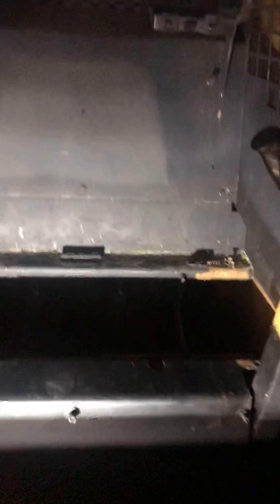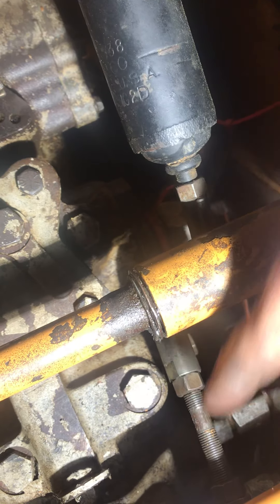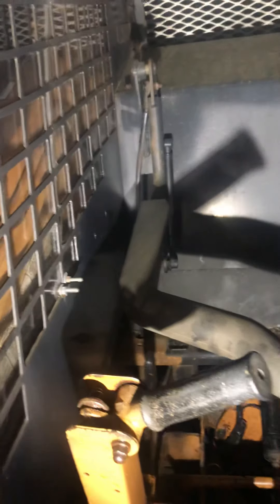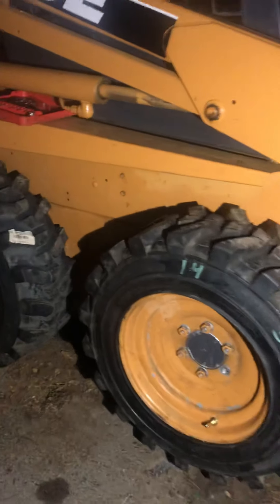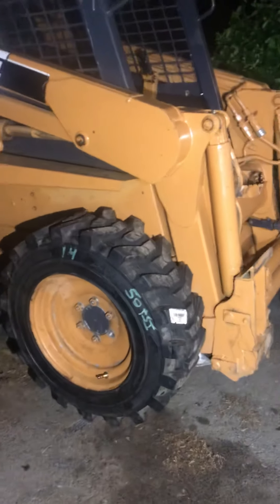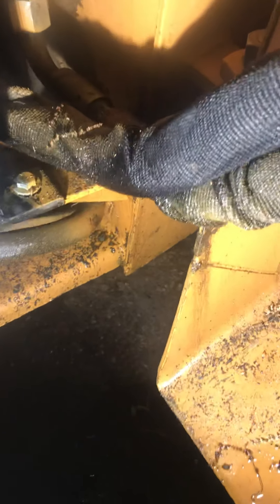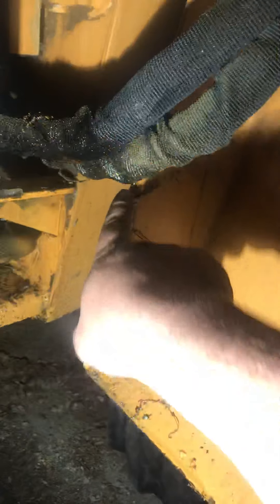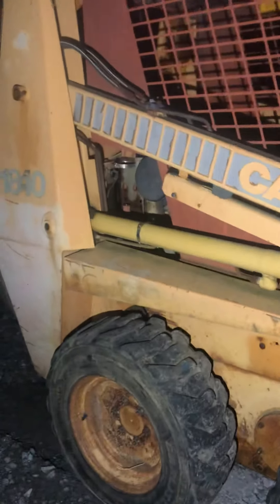Case 1840 Uni-Loader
Got the adjustments all set and some new tires. Just need to fix the leak for rear lines, fix the lights and put some covers back on.